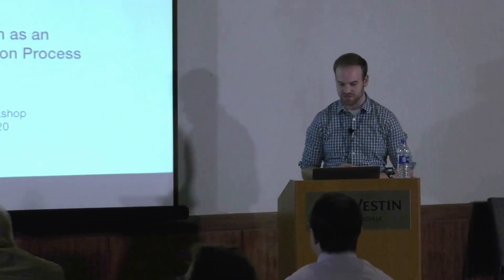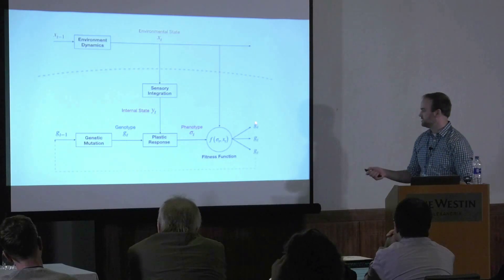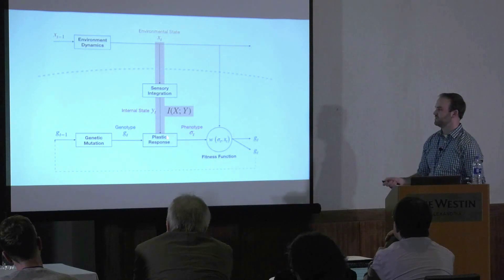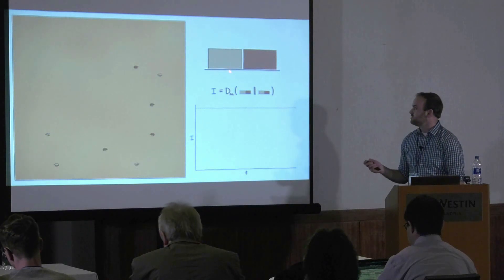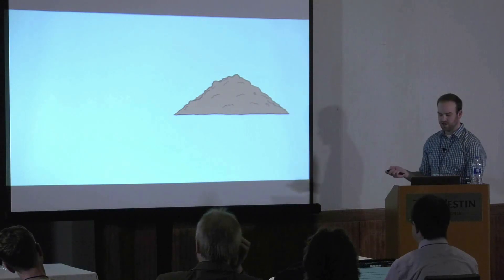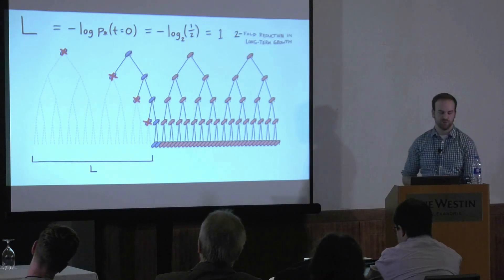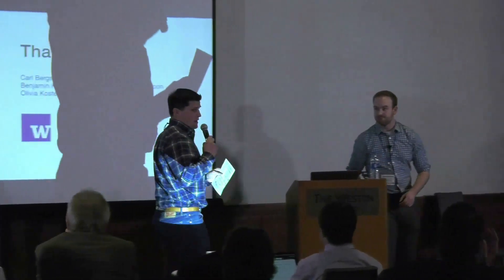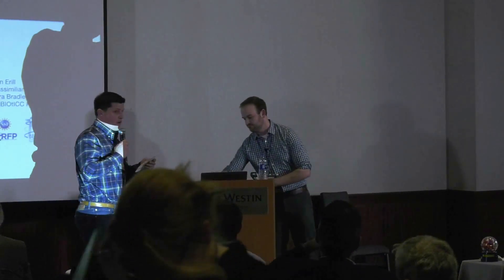McGee UMBC 0120